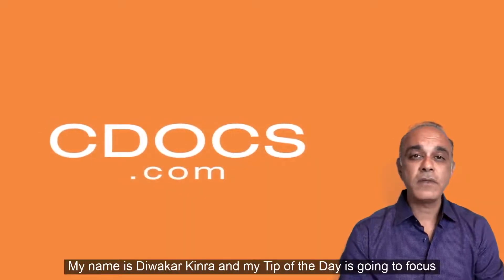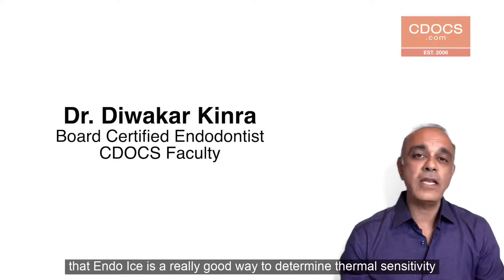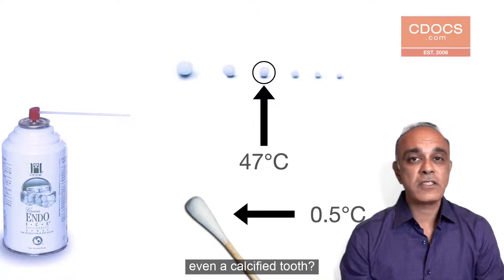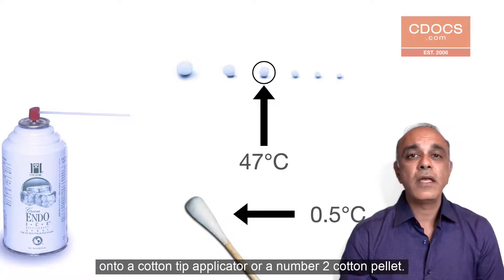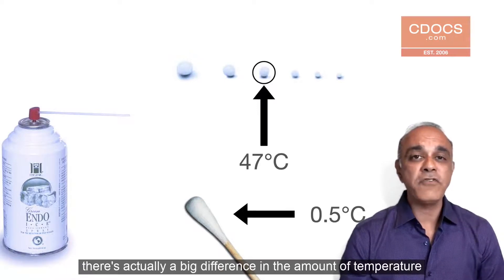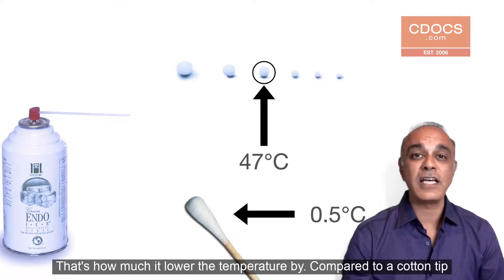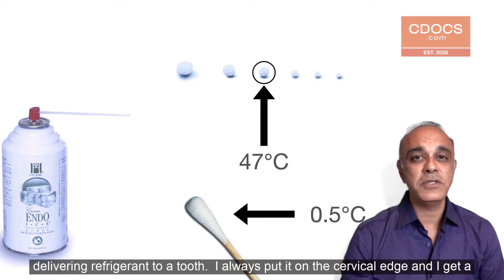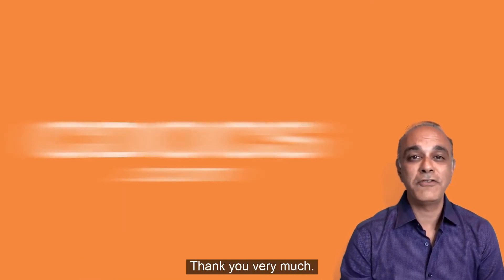Tip of the Day: Endo Ice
This video will show how best to pulp test teeth.